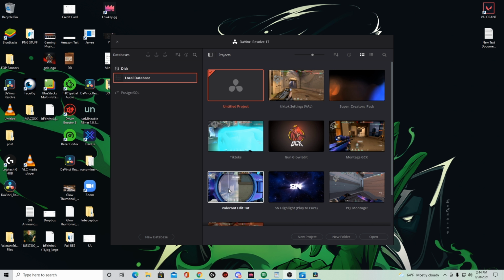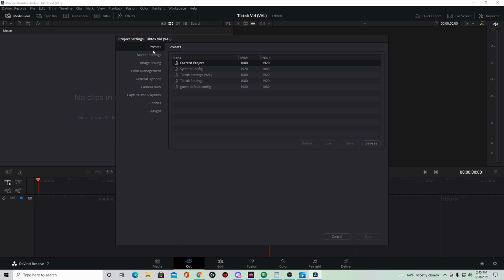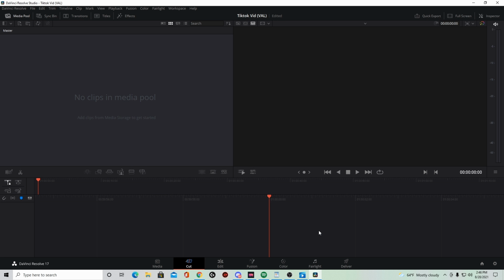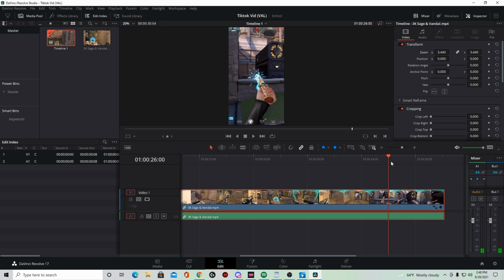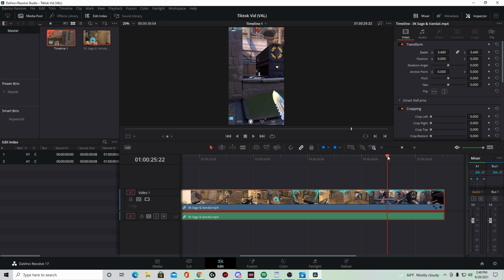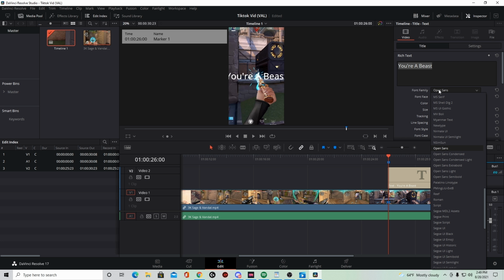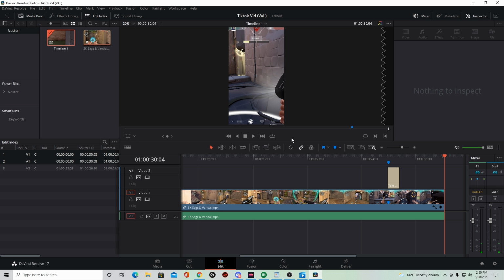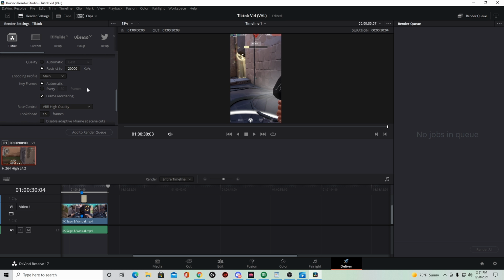How to Make Valorant Tiktoks | Davinci Resolve 17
It has been a while but, wanted to make this video about TikTok settings and made it simple so you can mass produce these! I feel like a lot of creators sleep on TikTok Valorant and I'm definitely one of them. Enjoy this 9-minute video and have a fantastic day :)

Looking for a fun and friendly Valorant Discord? I got you!

New to Valorant? Don’t pass up this game! Valorant is a competitive first-person shooter created by Riot Games, the studio behind League of Legends.

In Valorant, one team takes on the role of the Attackers, while the other team takes on the role of the Defenders. Players earn cash for winning rounds, getting kills and planting the Spike. The more cash you earn, the better weapons you can buy, and the more chance you have of winning rounds.

GoodChristianKid